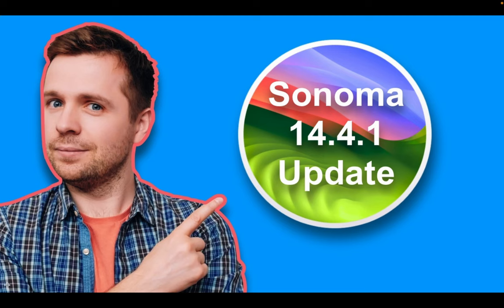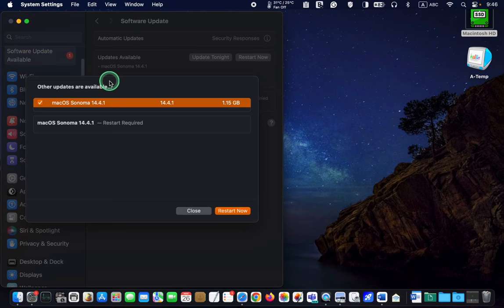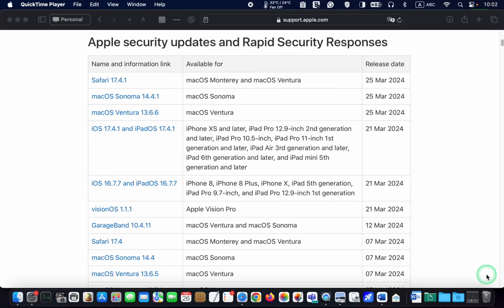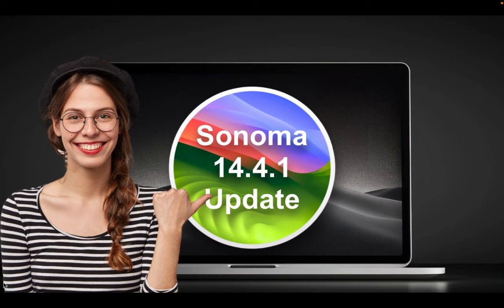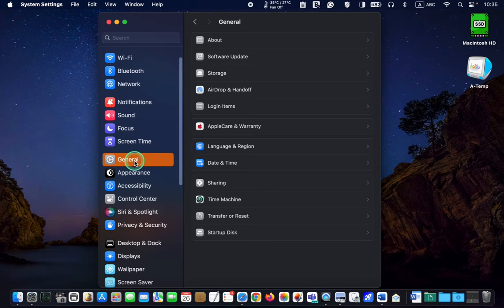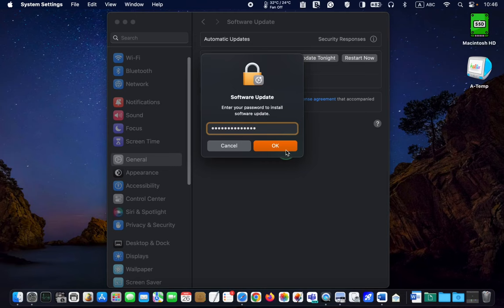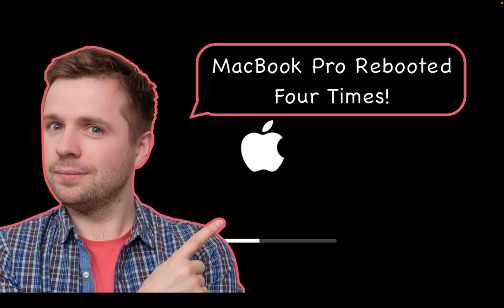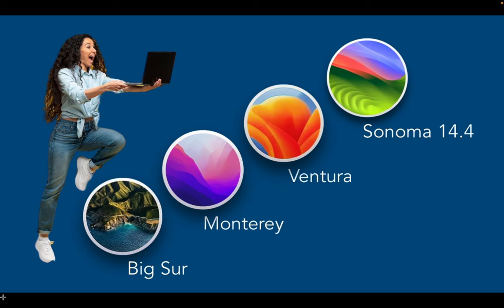What’s New in macOS Sonoma Update 14.4.1 [Step-by-Step Guide]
macOS Sonoma Update 14.4.1 Release

The macOS Sonoma 14.4 Update has been released! In this tutorial, we will explore the new update and I will guide you through the process of installing macOS Sonoma 14.4 step-by-step. I will personally install the update on my MacBook Pro M1 and will inform you if I encounter any issues during the installation process.

✅  For more information on the security content of macOS Update 14.4.1, please access the following link.

🎦 Play List 🎦
CHAPTERS
00:00 - Introduction: macOS Sonoma Update 14.4.1 Release
00:20 - What’s new in macOS Sonoma Update 14.4.1
01:07 - Before Updating to macOS 14.4.1 Sonoma
01:32 - How to Update to macOS Sonoma 14.4.1
02:43 - How to Upgrade to macOS Sonoma 14